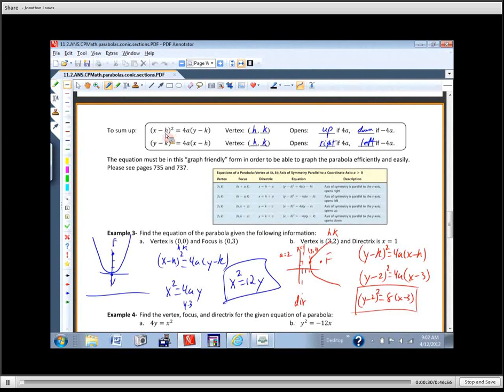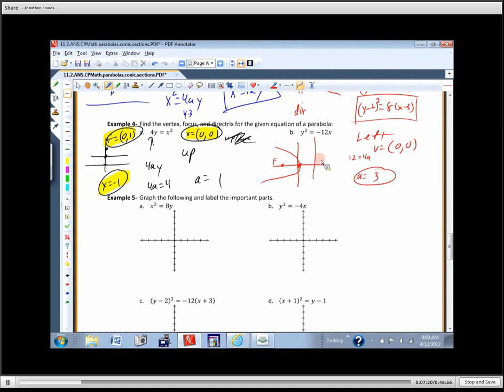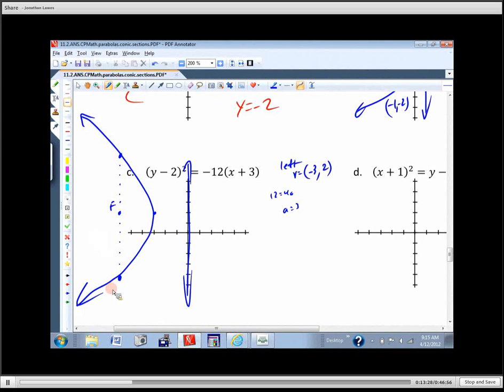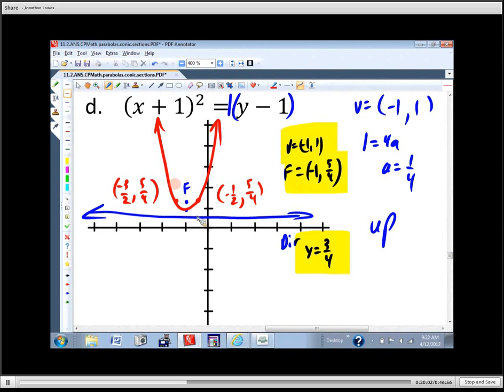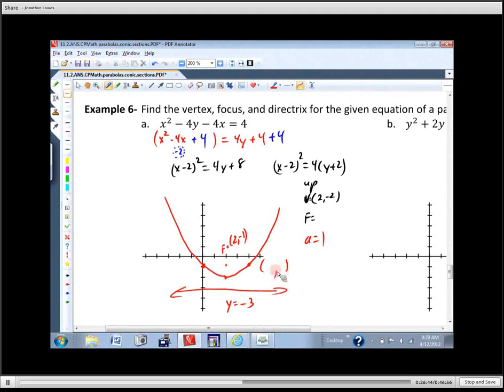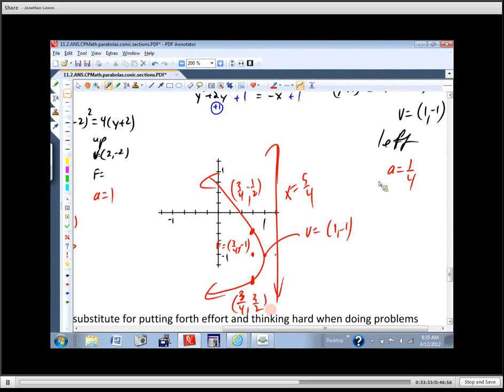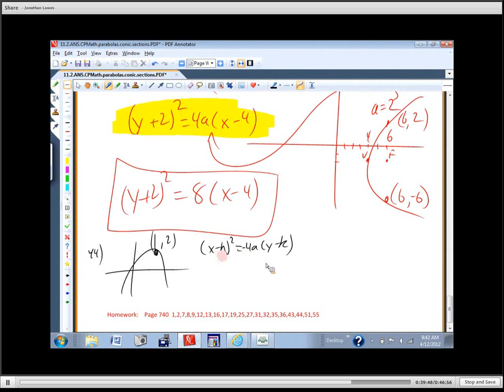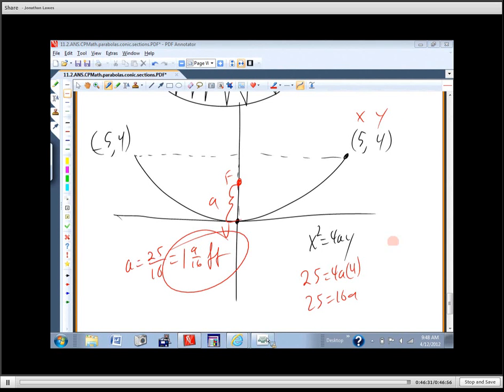College Prep- 11.2 Parabolas PART 3???